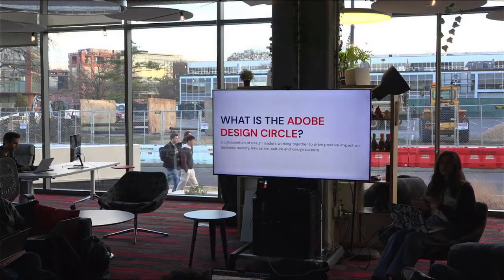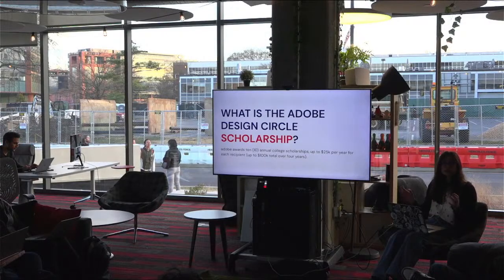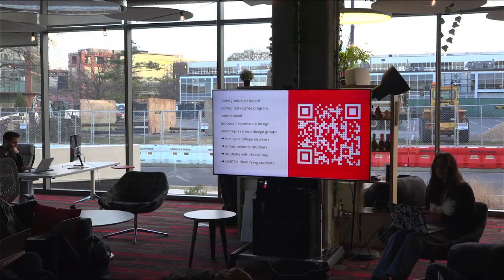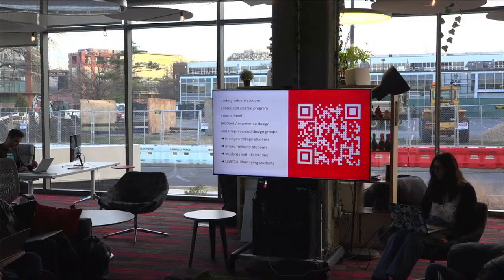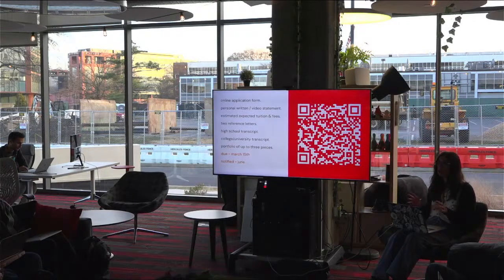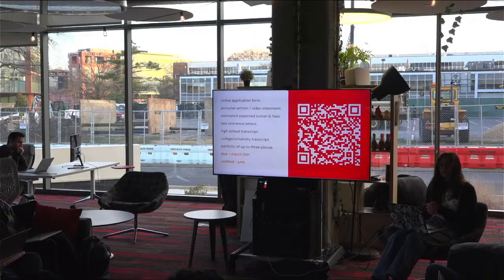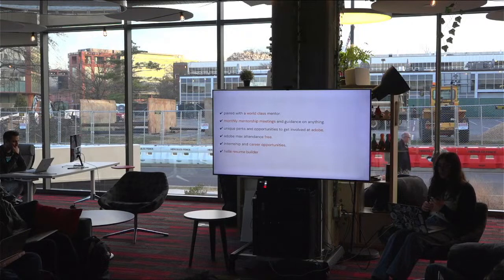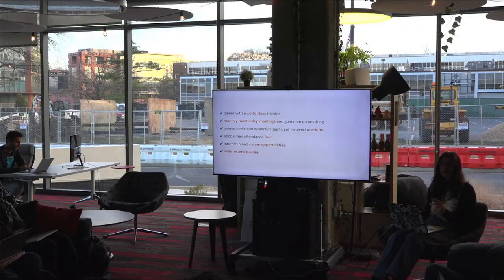Adobe Design Scholarship Info Session